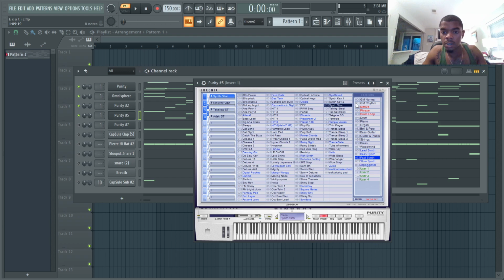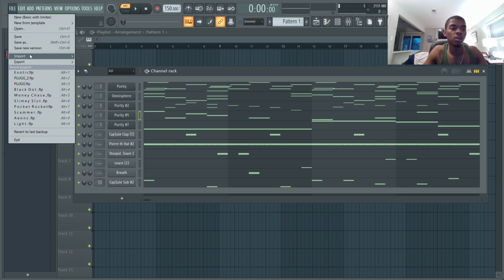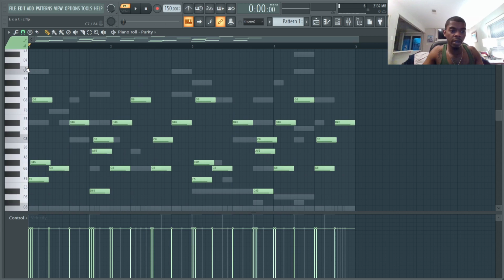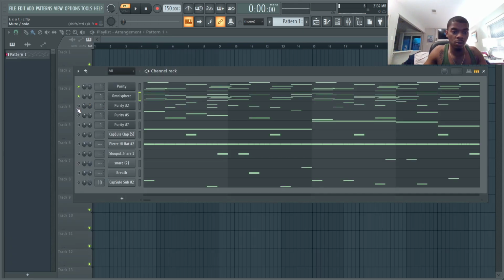How to make a Melodic Beat in FL studio 20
How to video for beginning producers.